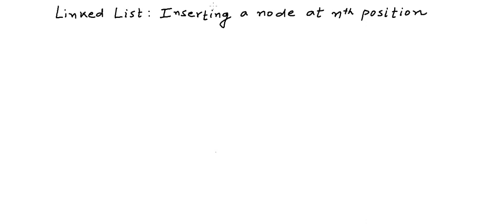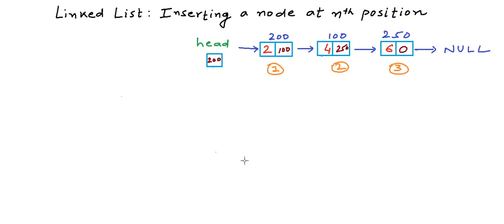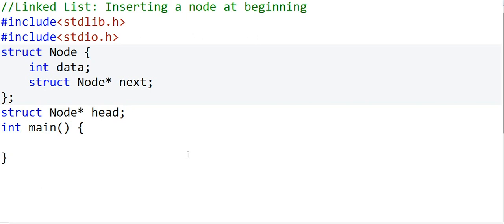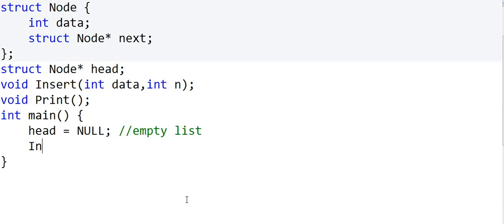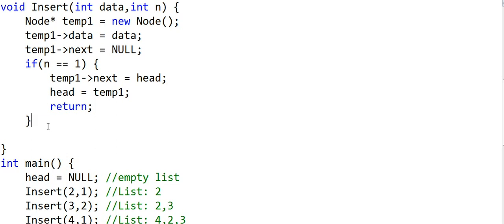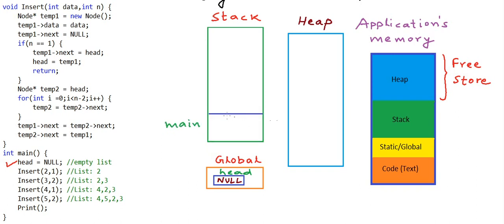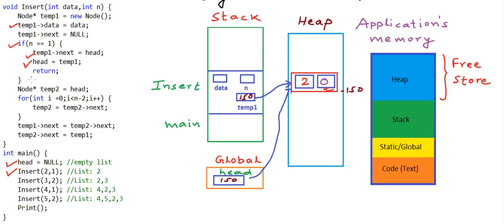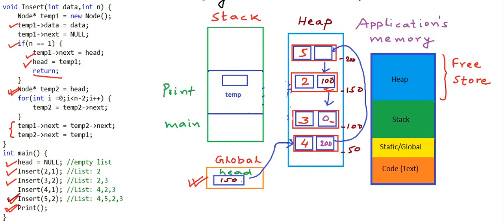Linked List in C/C++ - Insert a node at nth position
In this lesson, we have written a C program to insert a node at any given position in a linked list. We have also shown a simulation of program execution in memory explaining what goes in stack section of memory and what goes in heap.

Feel free to drop you questions, suggestions and feedback in comments.